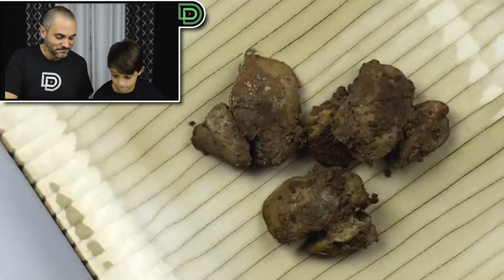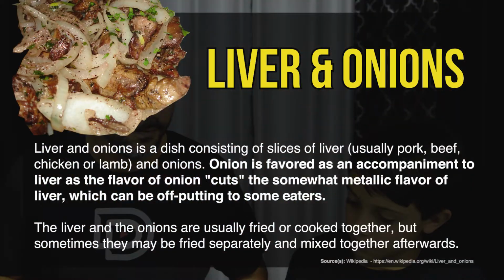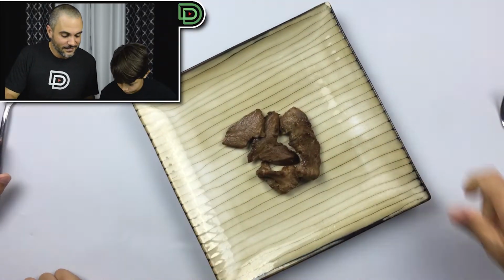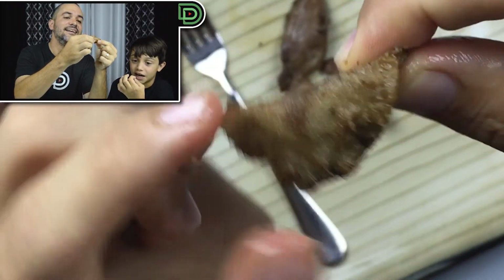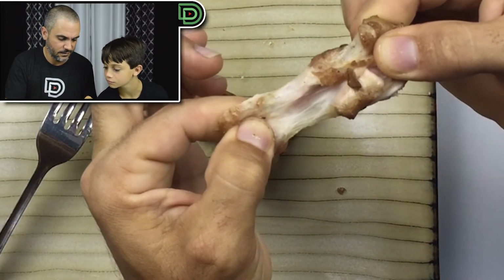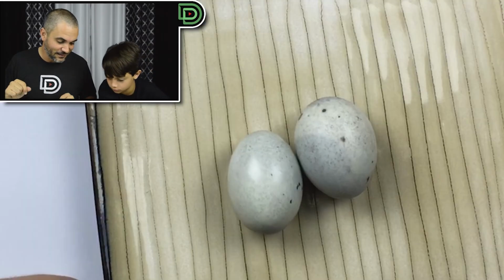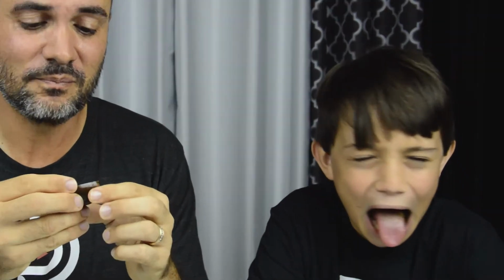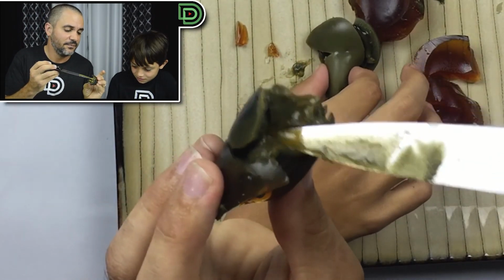Taste Testing a Century Egg - Pig Tongue - Pancreas Sweetbread and More!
In our most DISGUSTING episode yet, we are TASTE TESTING Some Disgusting Looking Meats and Organs! If you have a weak stomach or are vegan, DON'T WATCH THIS EPISODE! 😜

We get FOOD ADVENTUROUS again and try some really weird and disgusting meats that most people would never try! Be sure to watch all the way to the end for a VERY messy conclusion!

The delicious and/or disgusting meats we discover in this episode:
1. Chicken Livers - Mike is a huge fan of Chicken Livers, Joshua... a little bit!
2. Chicken Hearts - Tastes Like Chicken! We both enjoyed this one!
3. Pig Tongue - Chewy and tastes like pork chop!
4. Sweetbread - Don't let the name fool you! It's not sweet, and looks NOTHING like bread! Sweetbread is actually an organ meat from the Thymus or sometimes the Pancreas of various animals. This one was from a calf. Did we like it? Check it out!
5. Preserved Duck Egg - Also known as the Century Egg, 100 Year Egg, or 1000 Year Egg. The preserved duck egg is not the most visually appealing meal you could eat... But the taste!? Watch the video!!

Every single little bit of your social engagement with this, and all of our videos helps us grow! Seriously! ❤️

Mike & Joshua (Discovery Duo) ✌️

NEWS, ANNOUNCEMENTS & UPCOMING LIVE SHOWS
📅  LIVE SHOW COMING SOON!!!  📅
Check back in the description of ANY of our videos for our LIVE SHOW Schedule.

FYI forwards you right to our YouTube Channel!

(Send us mail, we'll feature it on an upcoming show or live broadcast!)
📩  Our Mailing Address:
Discovery Duo

🎵🎶  MUSIC & AUDIO USED IN THIS EPISODE  🎶🎵

** We are a KID FRIENDLY / FAMILY FRIENDLY Show! **